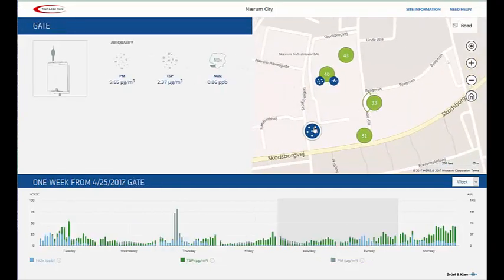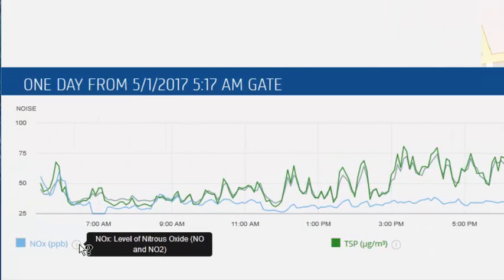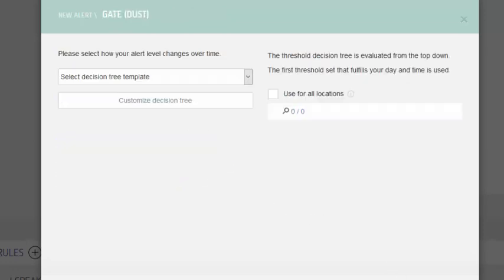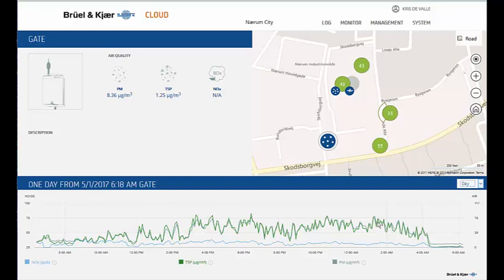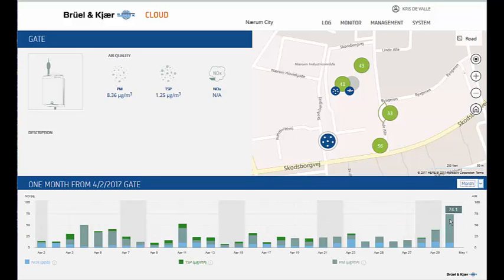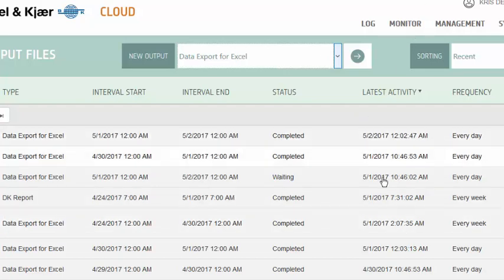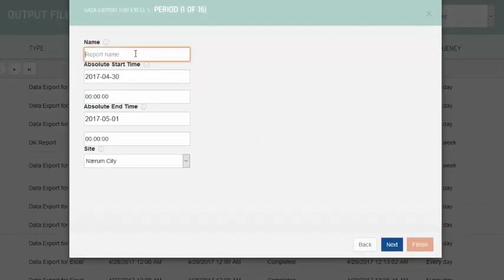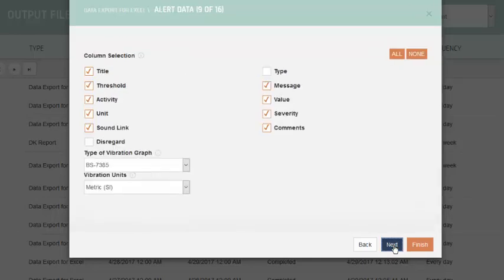Sentinel: Dust Monitoring Overview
Sentinel can use a dust/particulate sensor to determine air quality. Alerts can be set up if the ppm exceeds a certain level in a window of time. Data is also collected over time to generate a history.